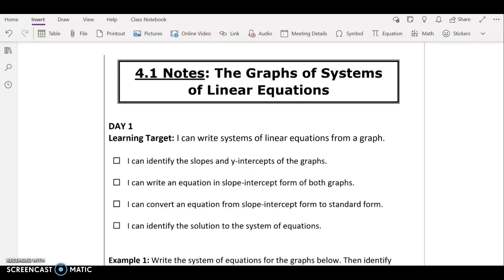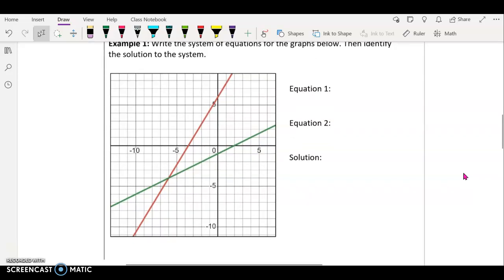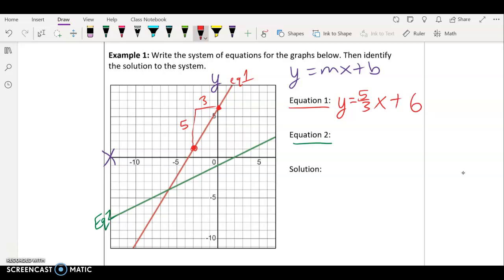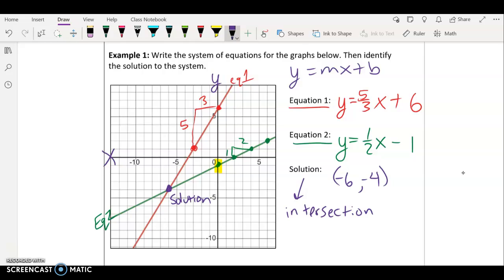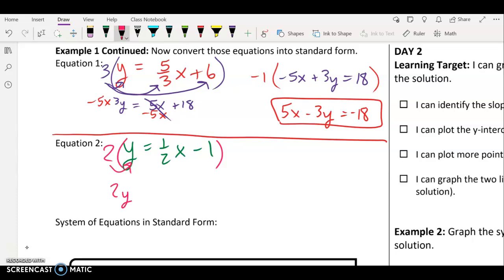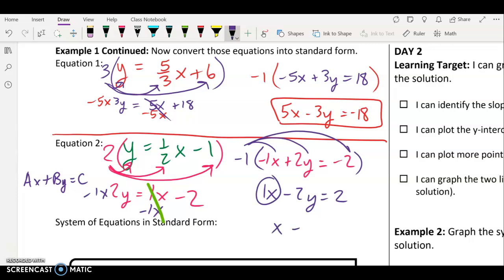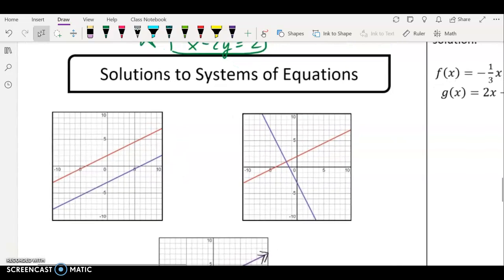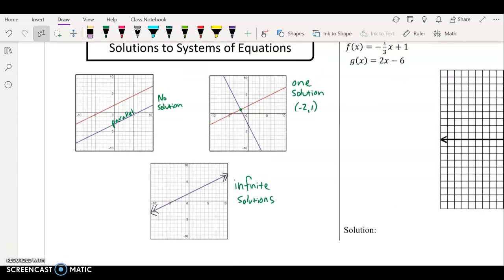4.1 Notes (Day 1) - The Graphs of Systems of Linear Equations